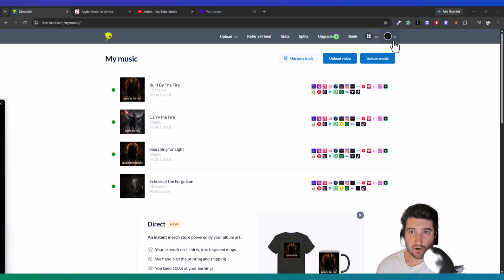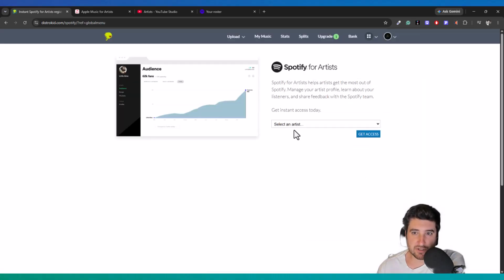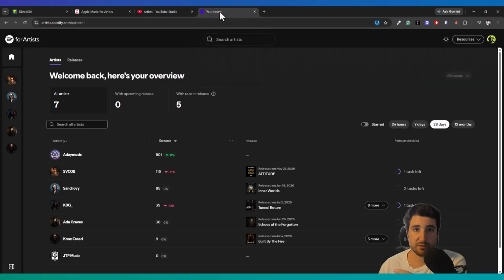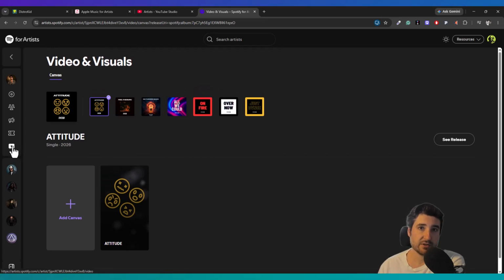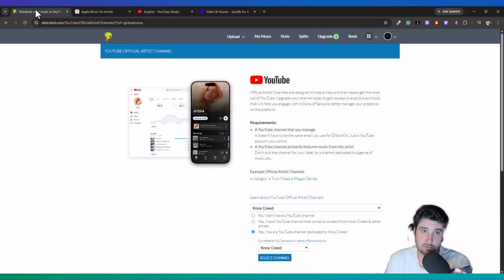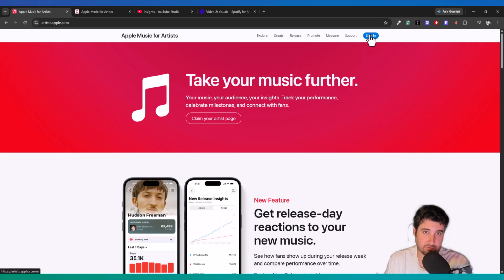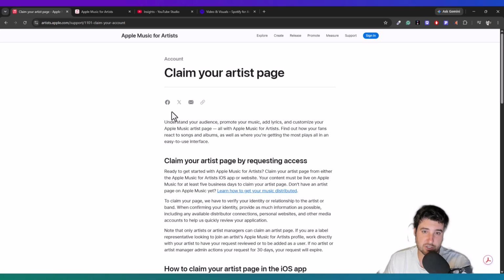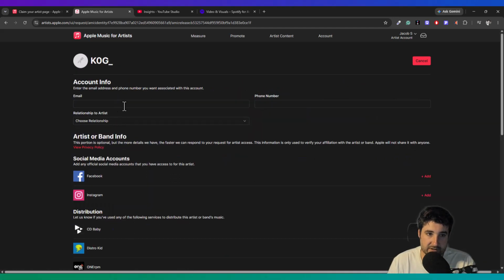The 3 Artist Profiles Every Musician Needs to Claim Immediately (Ep. 7)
If you’ve released music but haven’t claimed your artist profiles yet, you’re missing one of the most important steps in building a professional artist brand.

In this video, you’ll learn how to claim your Spotify for Artists, YouTube Official Artist Channel, and Apple Music for Artists profiles so you can customize your branding, access analytics, verify your identity, and take control of your online presence.

Claiming these profiles helps turn a basic music release into a complete artist ecosystem that listeners, platforms, and potential collaborators can trust.

BUILD YOUR ARTIST BRAND

Turn scattered creative ideas into one clear, recognizable artist brand with **The Modern Artist Playbook**.

Inside, you’ll get:

✓ The Modern Artist Playbook
✓ Artist Bible framework
✓ Brand direction tools
✓ Target-audience guidance
✓ Custom GPT assistance
✓ Copy-and-paste prompts
✓ Recommended creative tools

THE MODERN ARTIST LAB

The Modern Artist Lab helps independent creatives build the brand, systems, audience, and business behind their work—without waiting for a traditional team.

Modern tools. Human direction. Independent execution.

• Artist identity and branding
• Music release systems
• Creative systems and organization
• Music marketing and audience growth
• AI-assisted creative workflows
• Independent artist business

**Build the artist. Direct the system.**